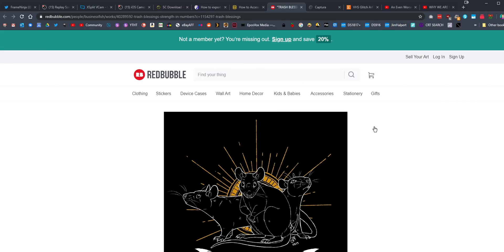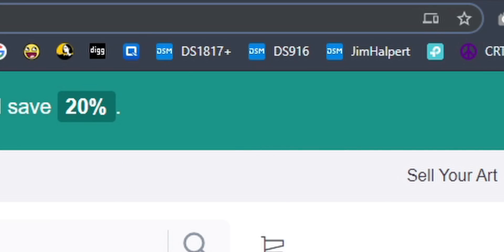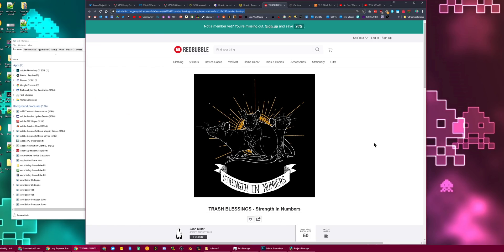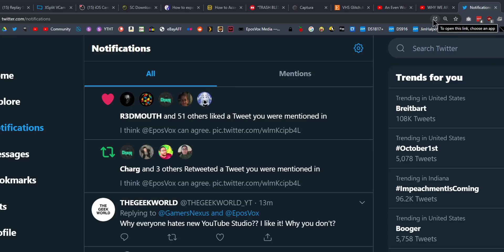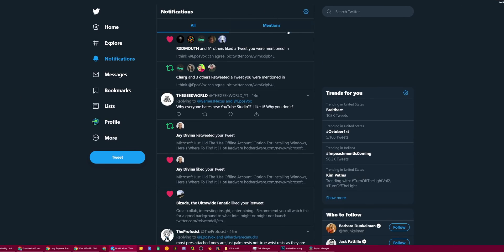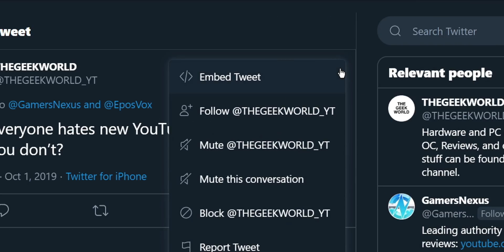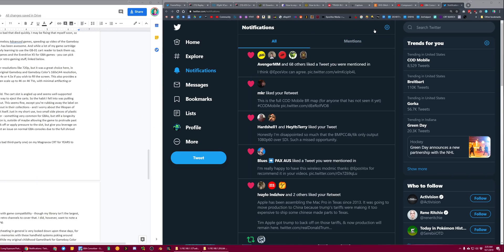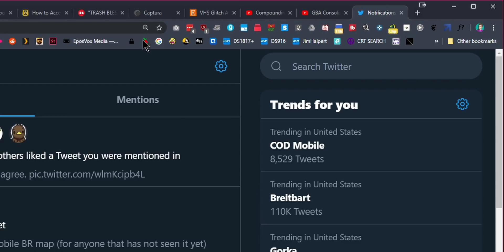Top 4 Chrome Updates to make your life EASIER (Google Chrome Tips & Tricks) [Hidden Features]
Chrome has gotten some pretty cool updates over the past month or so that you may not have even noticed - but could make your life much easier!